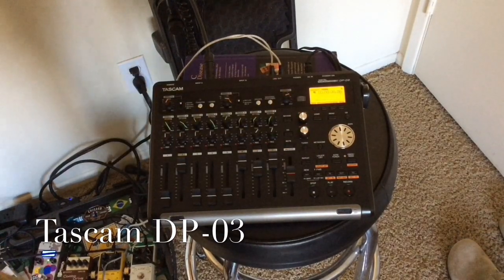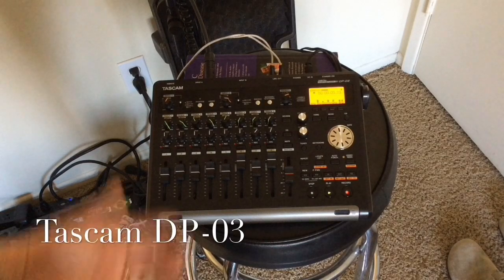Tascam dp 03 tutorial 🎼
Feel free to send me feedback or any question in regards with this device.

Equipment:

Singular Sound
BeatBuddy Mini 2 Hand-Free Drum Machine Guitar Pedal
RV-5 Boss digital reverb